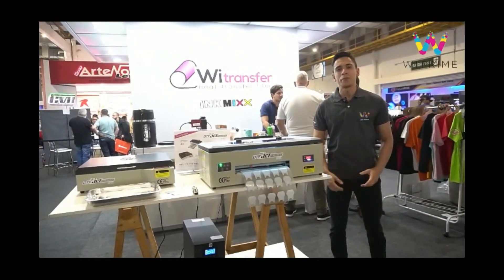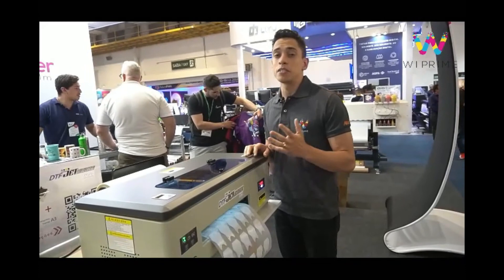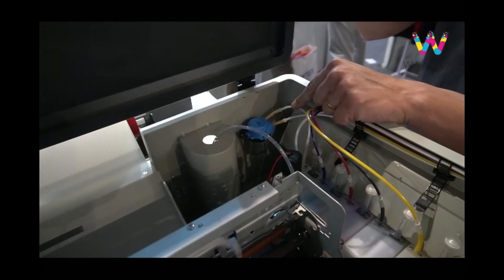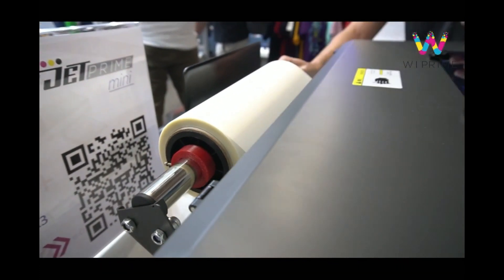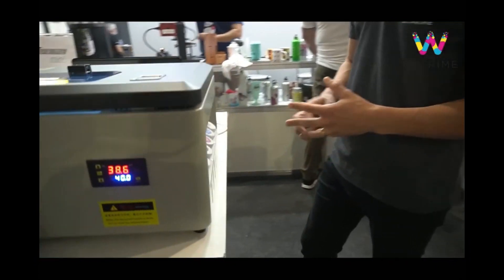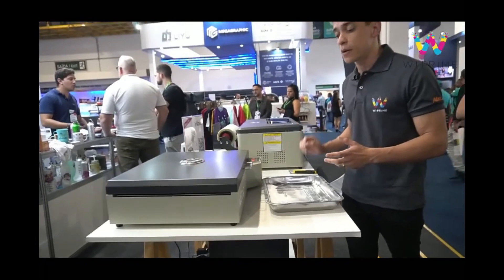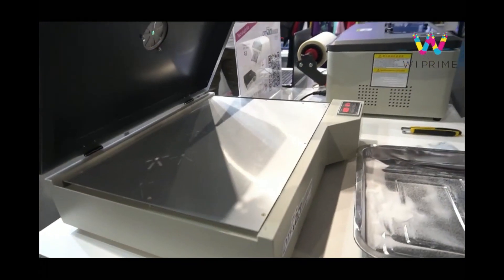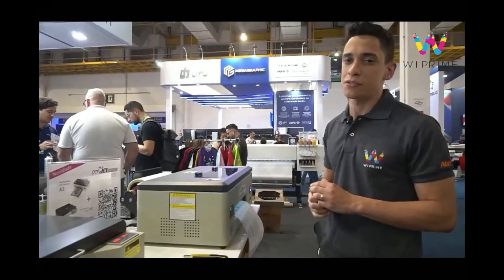DTF Jetprime mini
Forget about significant investments; our DTF printer is affordable and perfect for every budget. Start your journey into the world of customization today!